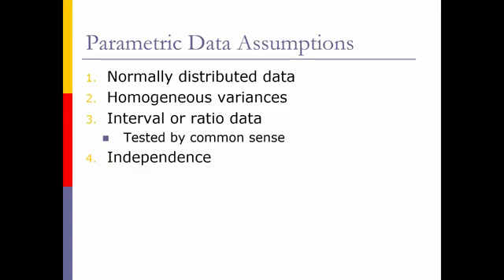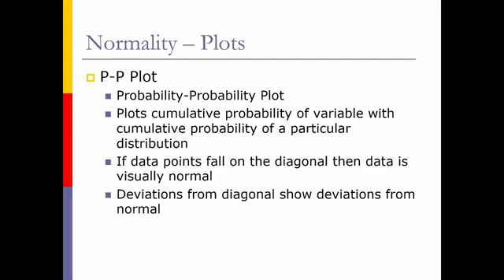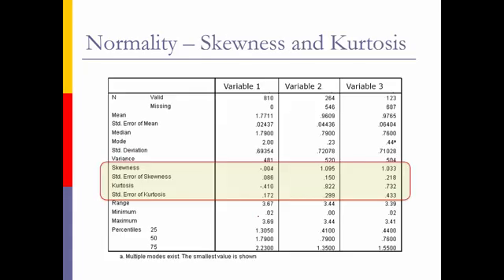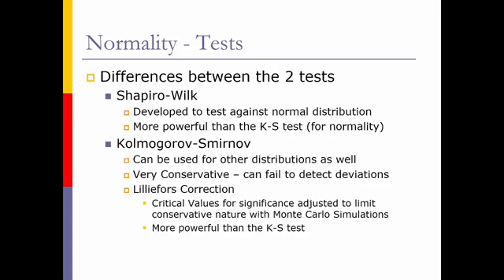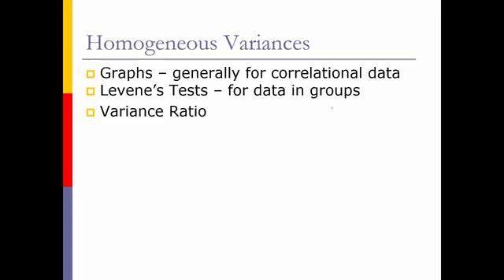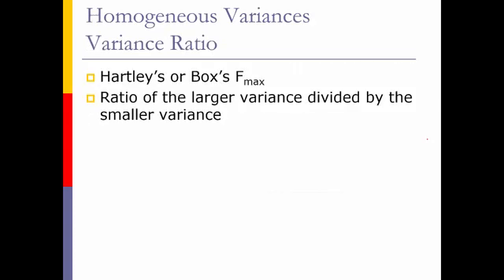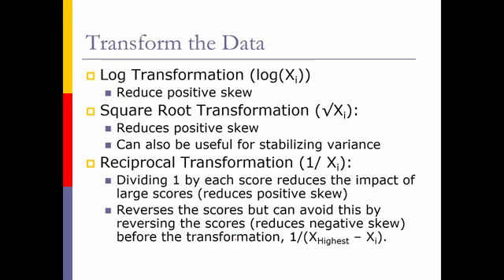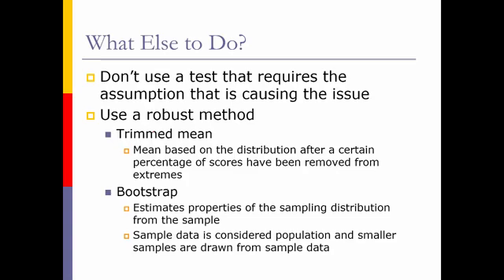ou msce ce6000 m03 mm01 assumptions Original1